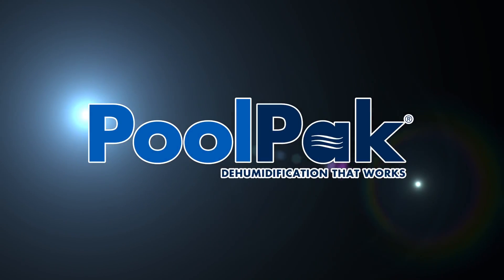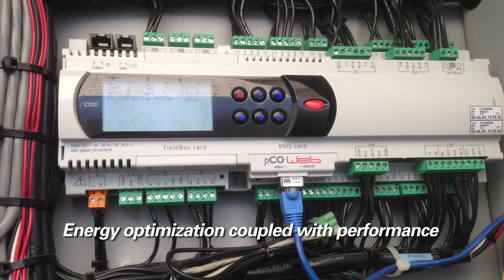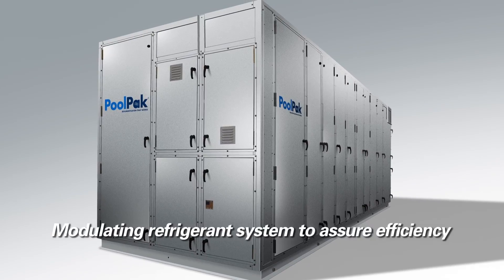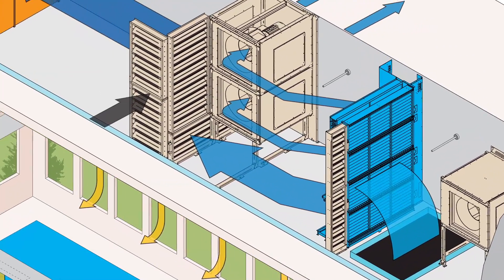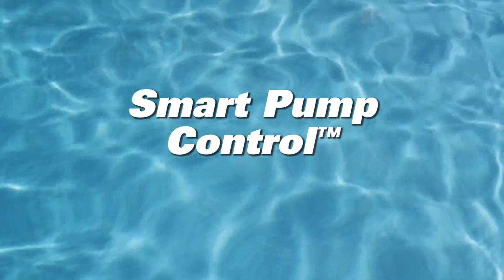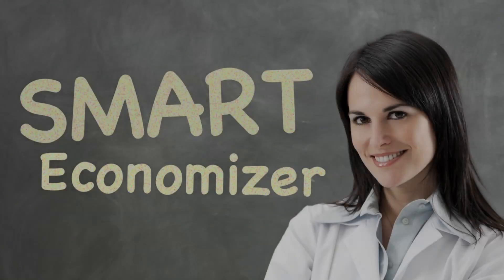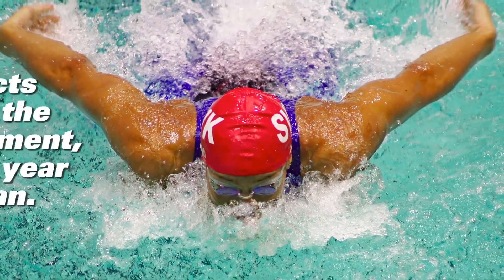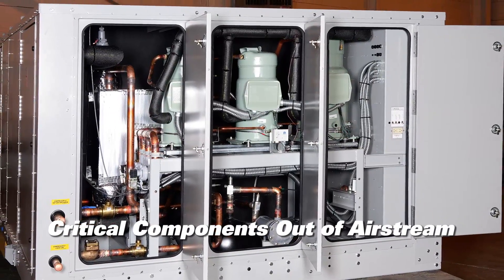PoolPak - Efficiency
PoolPak® International manufactures a full line of dehumidification systems designed for indoor pool applications. These high performance units are the systems of choice of architects and design engineers because of their efficient operation, excellent performance and long-life construction. You will find PoolPak® dehumidifiers in many of the leading pool facilities, schools/universities and health facilities nationally and abroad. The PoolPak® Proven Approach is your best assurance.